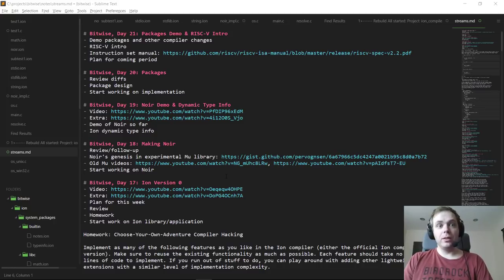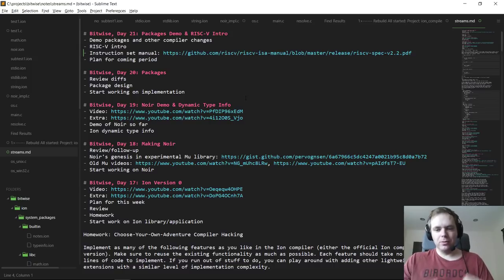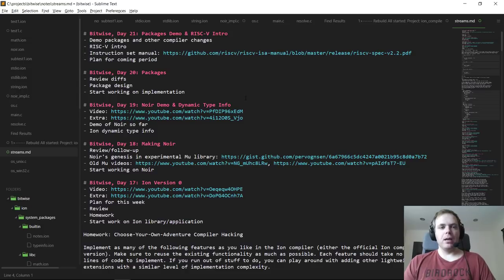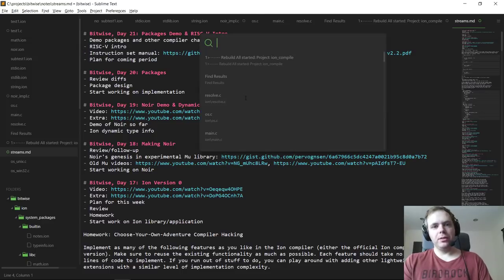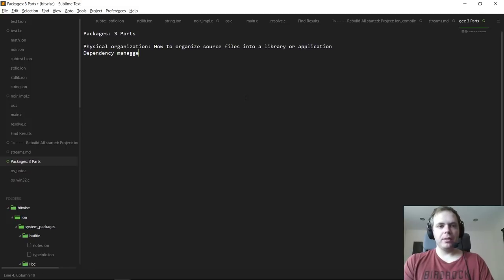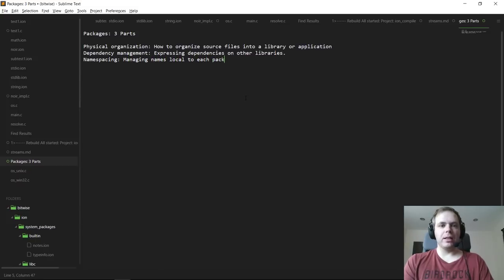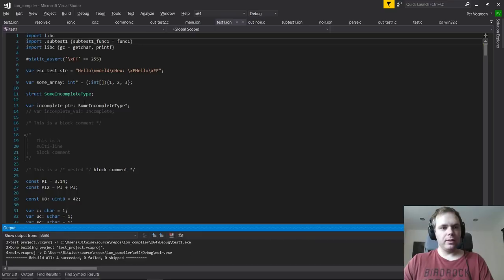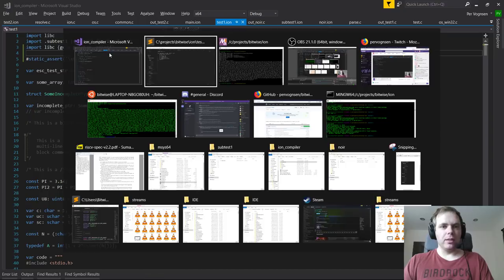Bitwise, Day 21: Packages Demo & RISC-V Intro